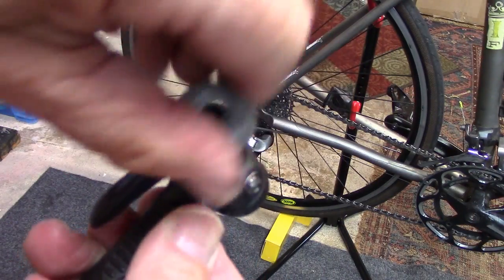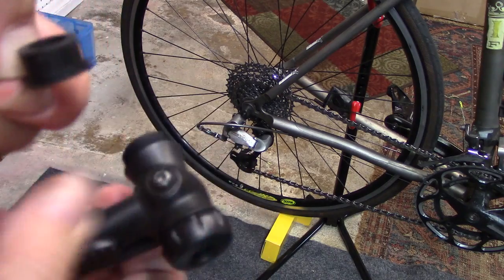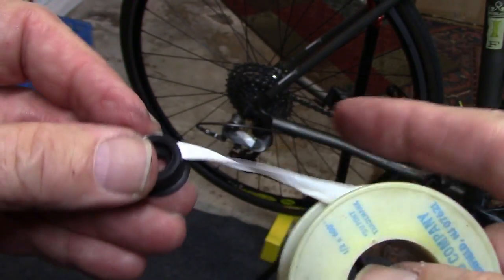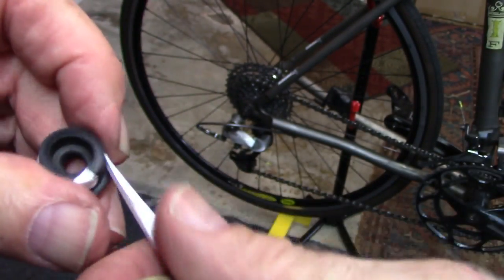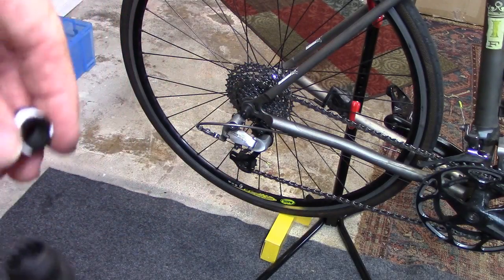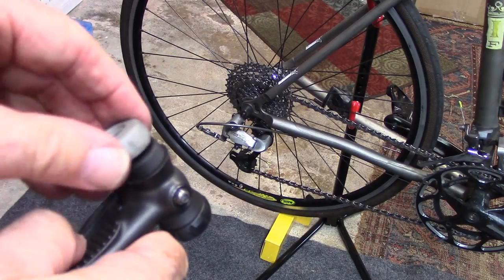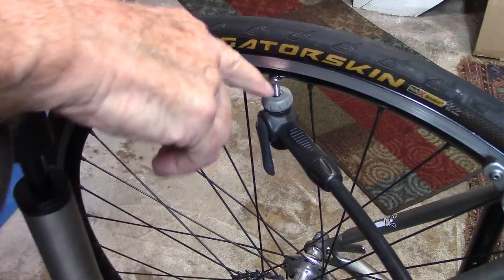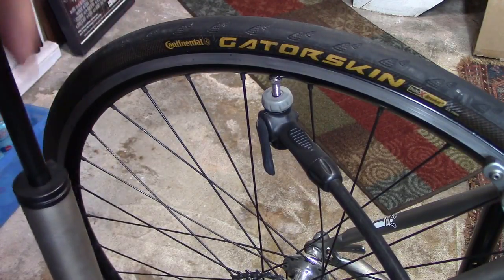Leaking Bicycle Pump Head at valve: Quick Repair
How to fix and repair a leaking bicycle pump quickly and easily. Some bike pump with use will start to leak where the tire valve enters the pump head. When you go to inflate the tire, most air leaks out and one hears a hissing sound, not coming from where the valve makes connection with the tube but at the pump head. The tire pressure reading on the pump doesn't increase. This may occur with using a floor pump or mini pump or other portable pump.. The rubber valve in the pump head that surrounds the valve head may wear with use. To solve this problem, remove the valve cap and then remove the rubber valve itself. Wrap the rubber valve with plumber tape (a water proof teflon tape) 2 or 3 times around. Re-insert the rubber valve into the pump head and screw the valve cover back on. In most cases this should solve your problem and you should be able to pump your bike tire to its ideal pressure.

Having the correct pressure will prevent bicycle flats and make for a smoother cycling whether on a mountain bike, road bike or trail bike. Reference on best tire pressure